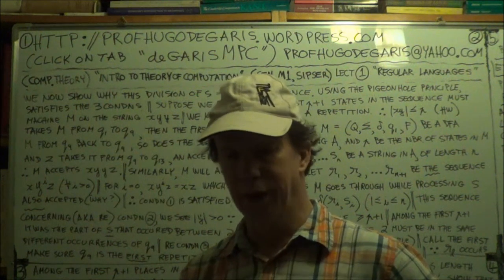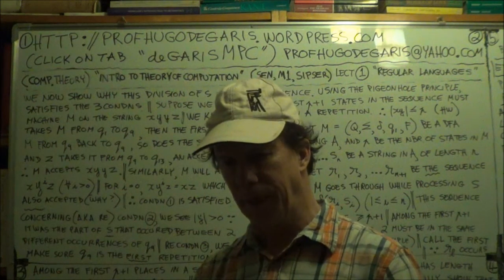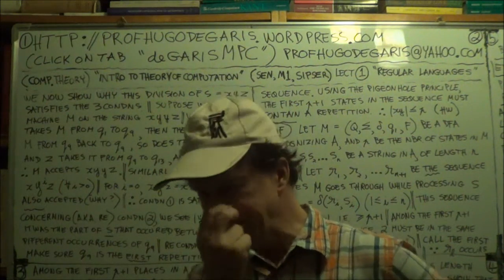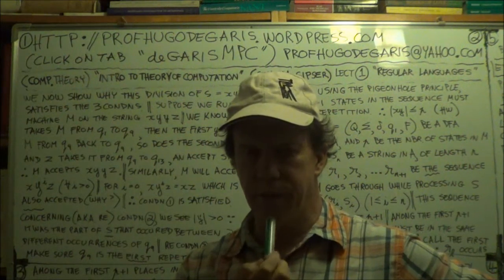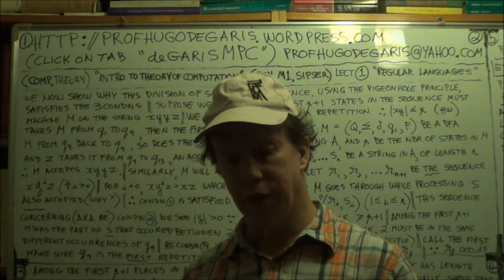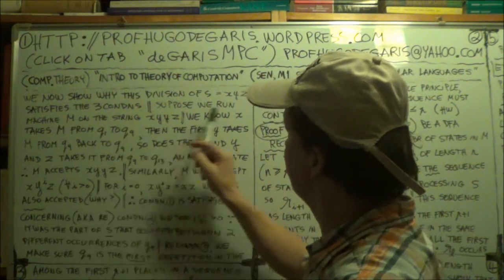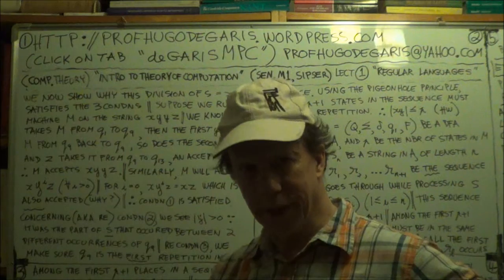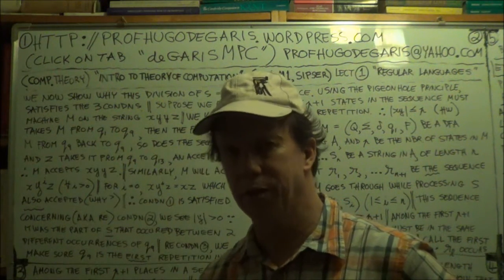deGarisMPC ThComp1aaa 2of4 Sen,M1,Sipser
Theory of Computation (Sen, M1, Sipser) Lect. 1aaa ("Reg.Languages"), Part 2 of 4